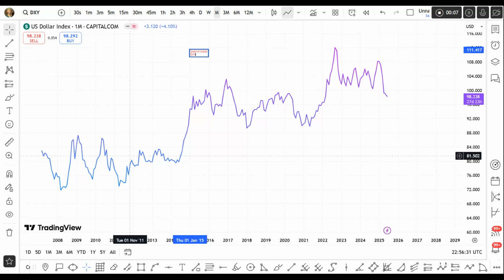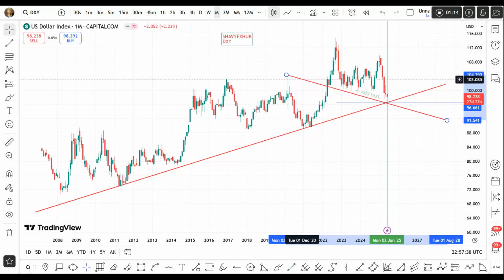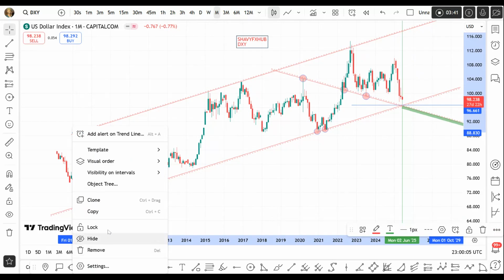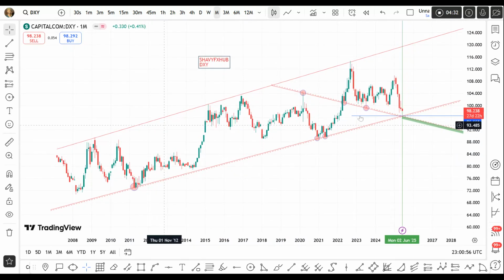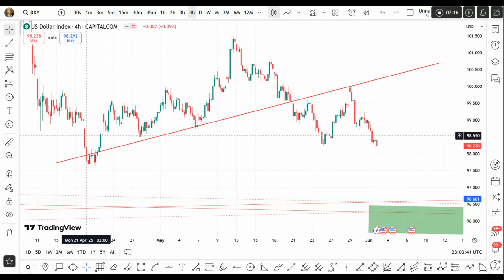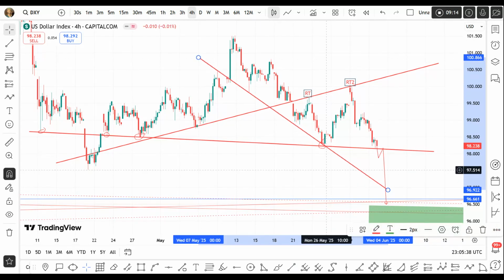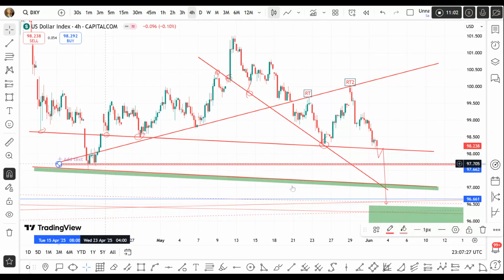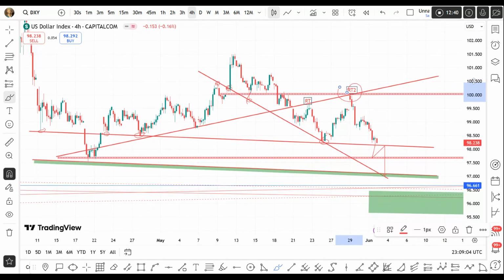US DOLLAR INDEX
DXY Outlook: Bearish bias near-term unless strong NFP (June 6) or hawkish Fed rhetoric reverses momentum. Key support at 98.4; break below targets 97.9 AND 96 ZONE